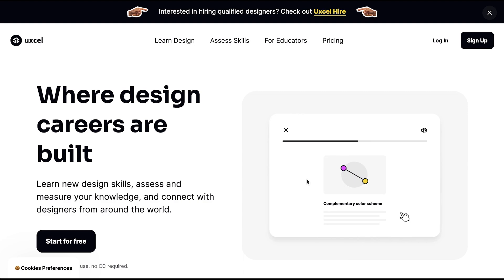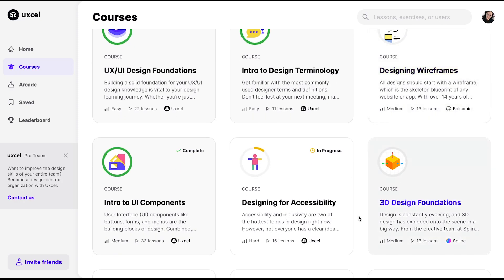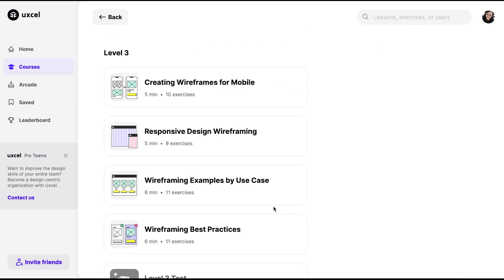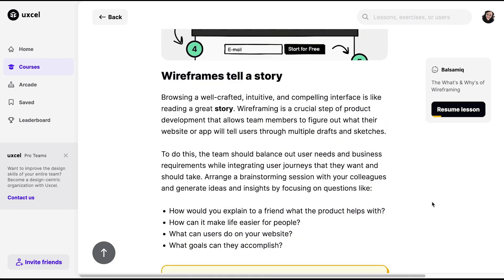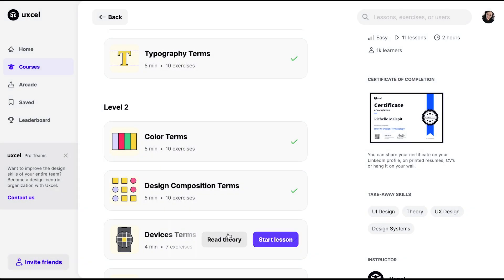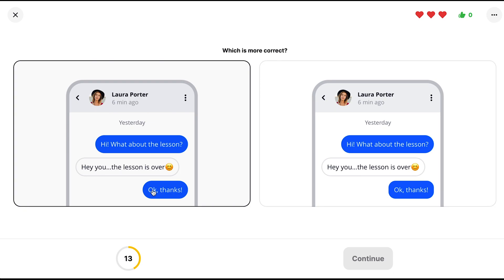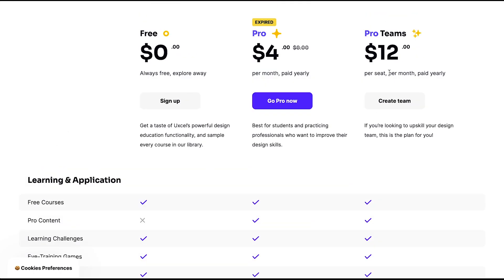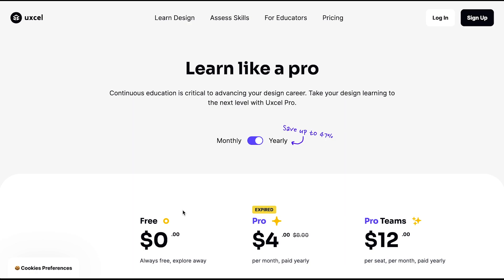How to use Uxcel Pro Course - Quick Preview - What are the features?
Uxcel Pro Course  - Quick Preview - What are the features?
If you are looking for an affordable course for UX/UI I think this would be a great deal deal.